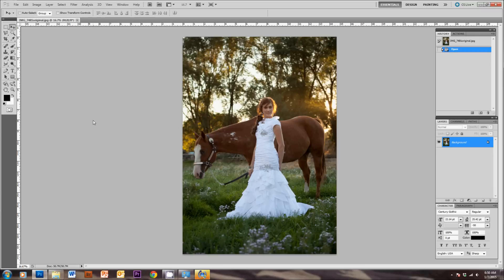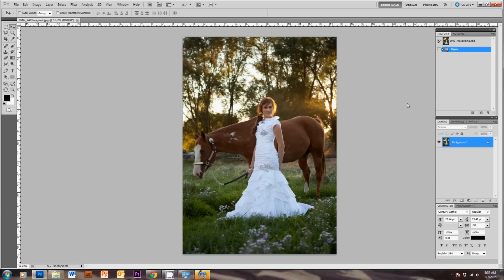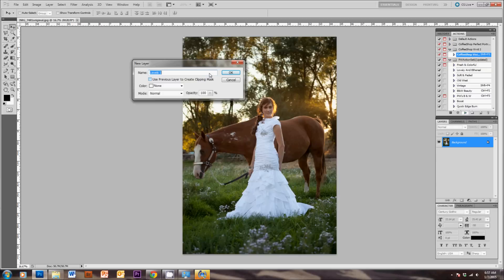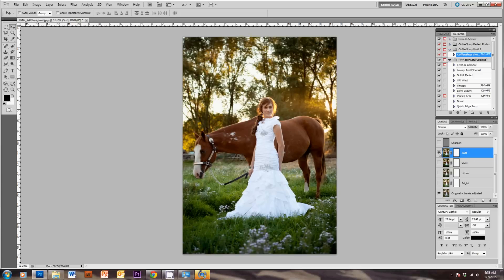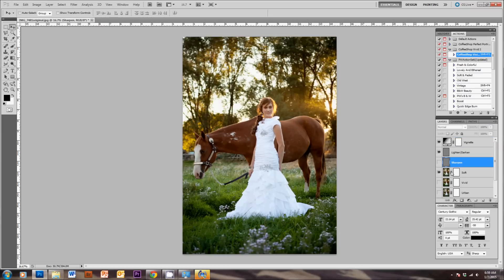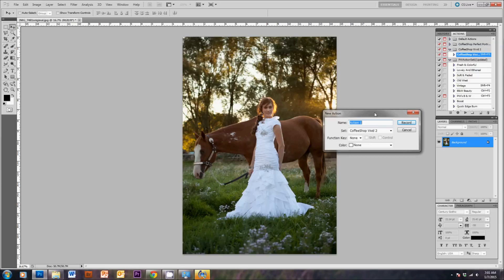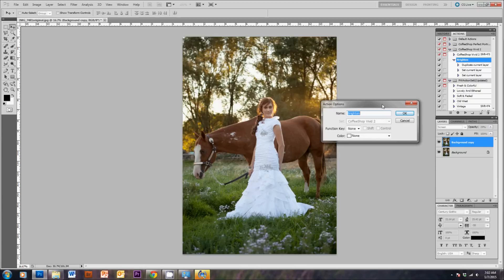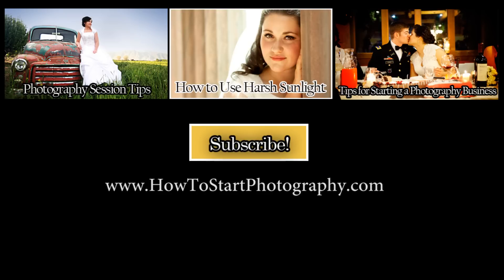How to Use Photoshop Actions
In this tutorial I'll show you where to download some free Photoshop actions to use on your pictures, how to load them into Photoshop and run them, and how to create your own actions from scratch.